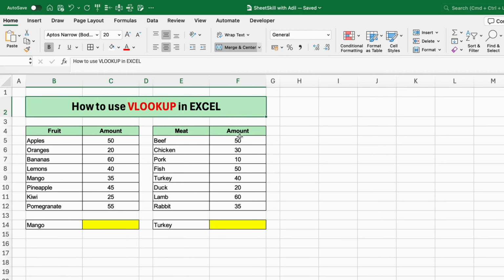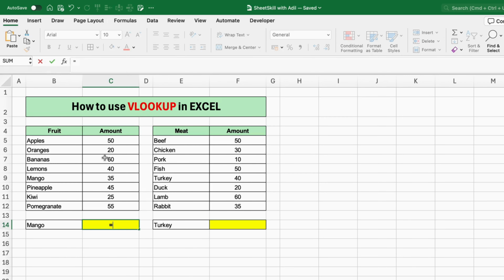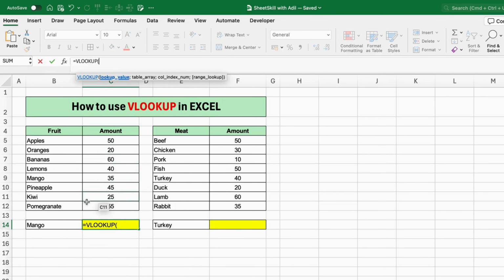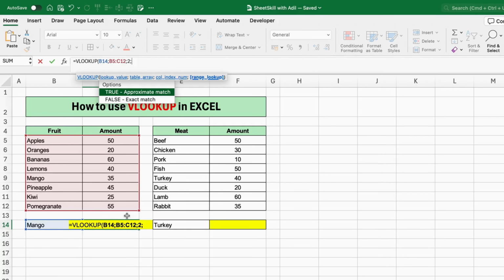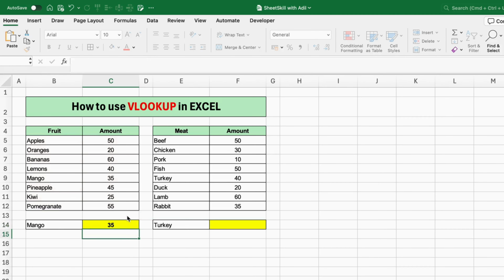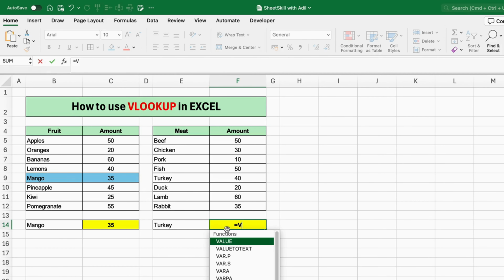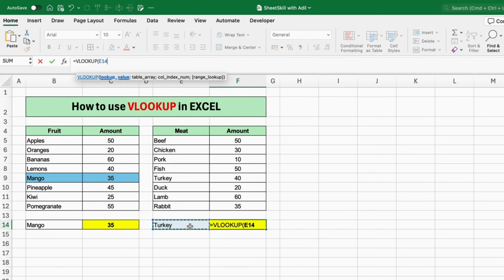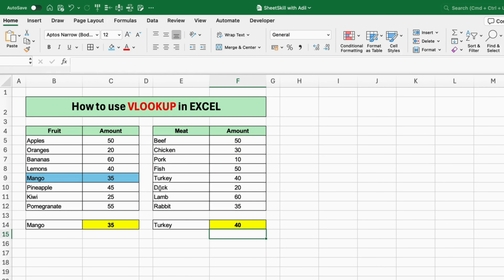How to Use VLOOKUP in Excel (Step-by-Step Tutorial for Beginners)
New to Excel and struggling with lookups? In this beginner-friendly tutorial, you'll learn how to use the VLOOKUP function in Excel step by step — with clear explanations and real examples! Learn how to use the VLOOKUP function in Excel with this step-by-step beginner tutorial.
If you're confused about how VLOOKUP works or you're just getting started with Excel, this video breaks it down clearly and simply.

💡 What you’ll learn:
• The VLOOKUP formula structure: =VLOOKUP(lookup_value, table_array, col_index_num, [range_lookup])
• How to search for values from another table or sheet
• How to avoid common VLOOKUP errors (N/A, REF)
• Practical example: matching product names with prices
• What VLOOKUP is and when to use it
• How to write the VLOOKUP formula
• Real example using a grocery list
• Common mistakes and how to avoid them
• Bonus tip for faster lookups

🔥 Perfect for:
• Excel beginners learning their first lookup function
• Students, job seekers, and office professionals
• Anyone building spreadsheets, reports, or dashboards

📈 Why this matters:
Mastering VLOOKUP is essential for working with large datasets, managing inventory, building reports, and saving time in Excel. Once you understand it, you’ll unlock the true power of data automation.